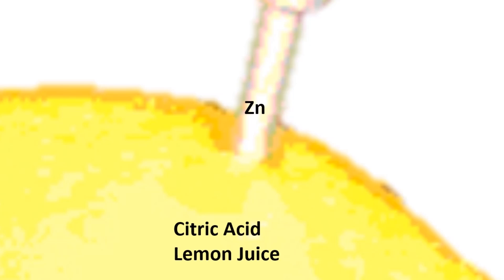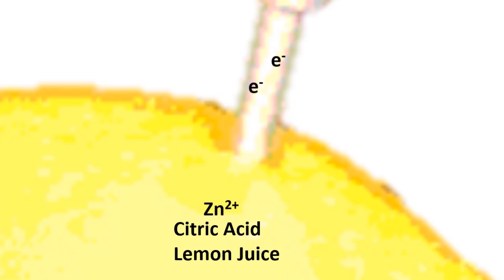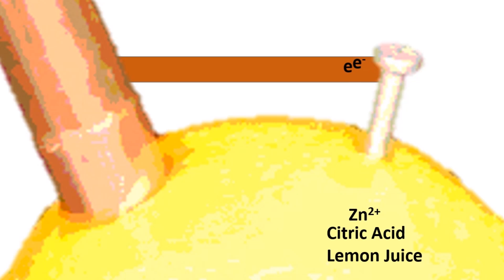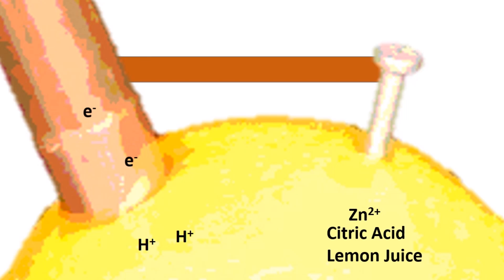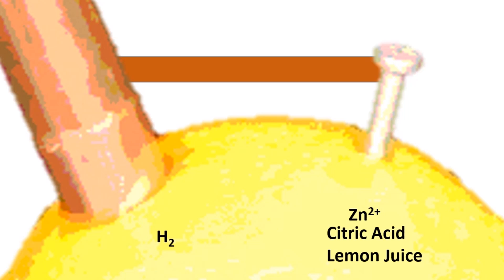How a Lemon Battery works.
This video explains the science behind a lemon battery. The chemical
reactions involved and the flow of electrons creating electricity.